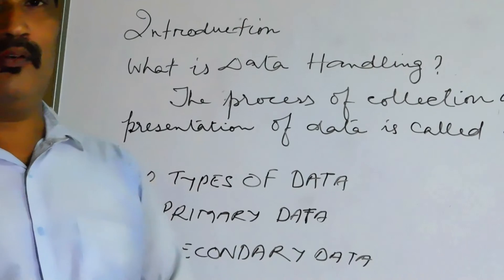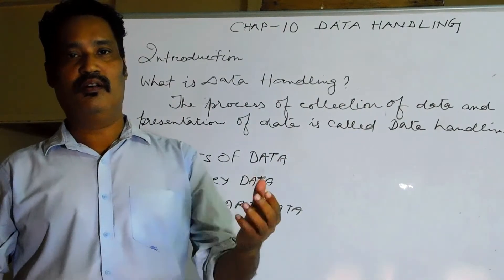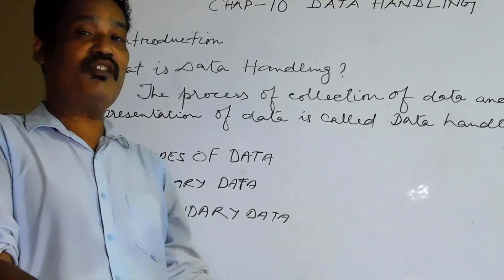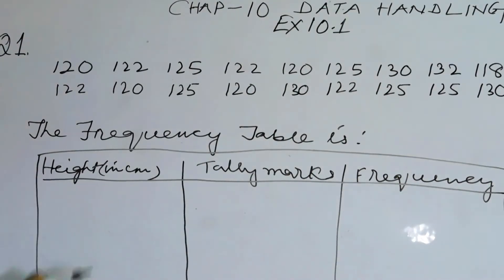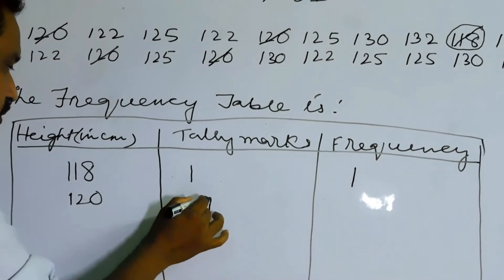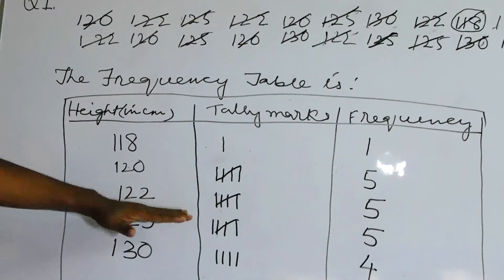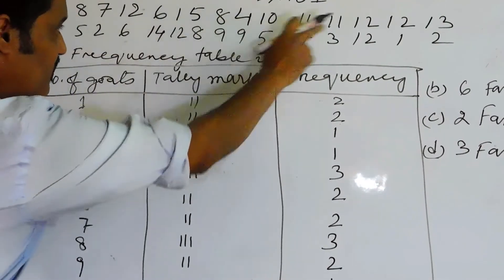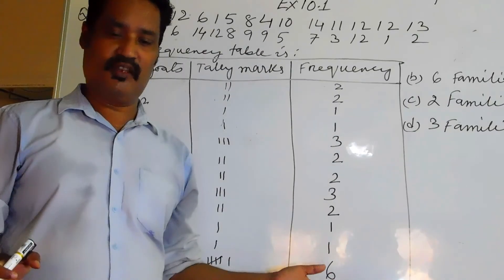CLASS 6 MATHEMATICS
ENJOY LEARNING
MENTOR-RONALD PAUL
VIDEOGRAPHY- SANIL JOY